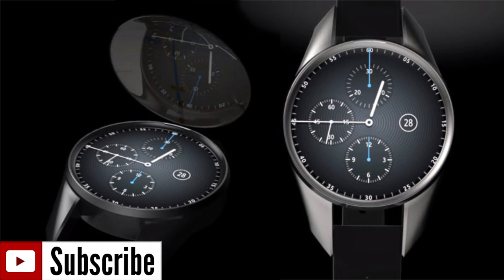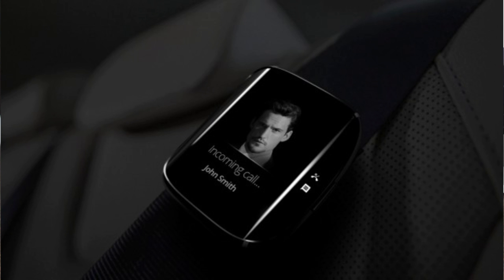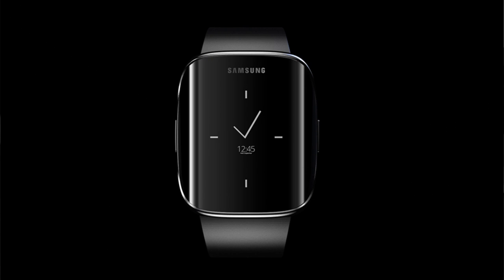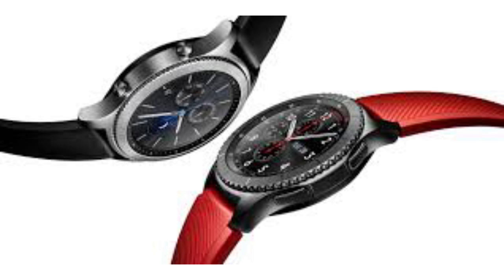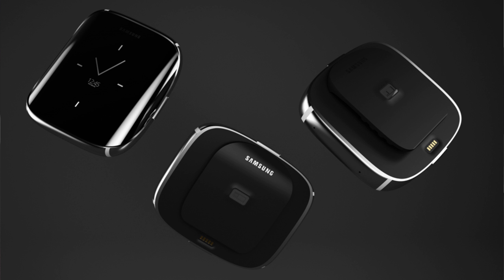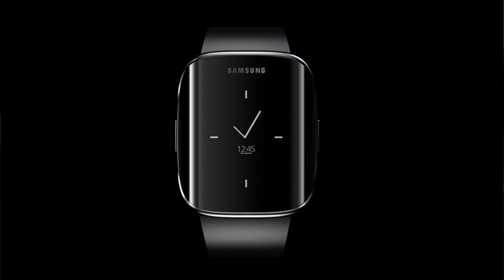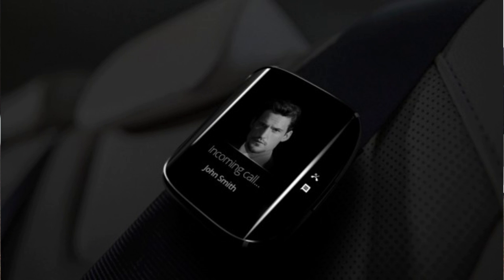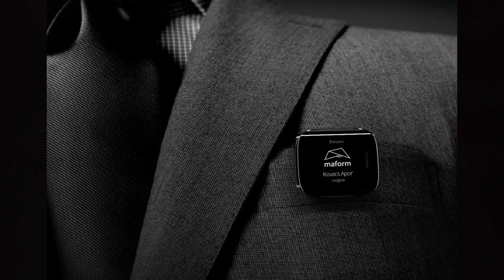Gear S4 With Edge Screen Display (New Leaked Photos)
This New Leaked Photos Of The Samsung Gear S4 With Edge Screen  Display Look Awesome. Take A Look And Tell Me Your Thoughts Can Samsung Make Such A Smartwatch???